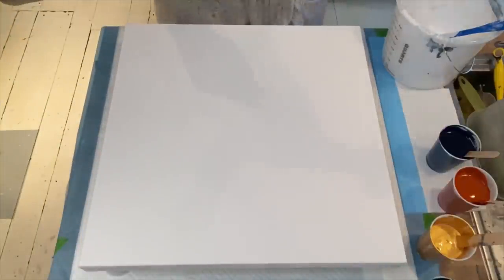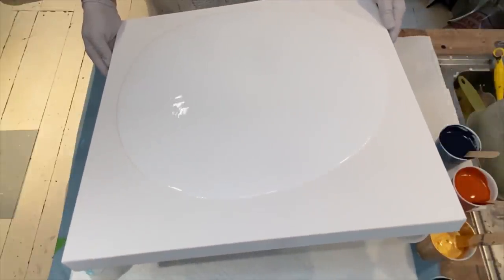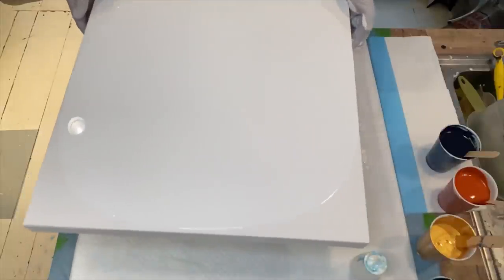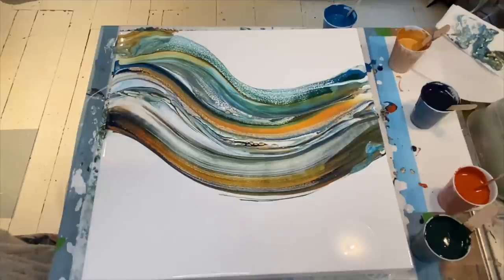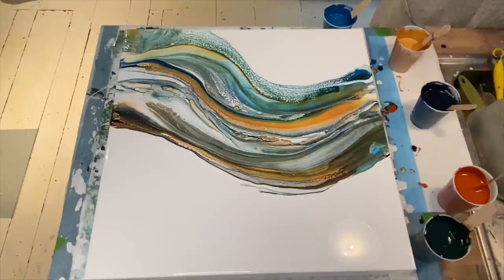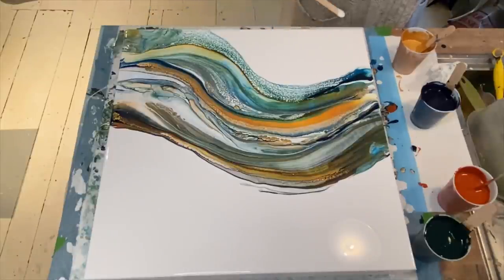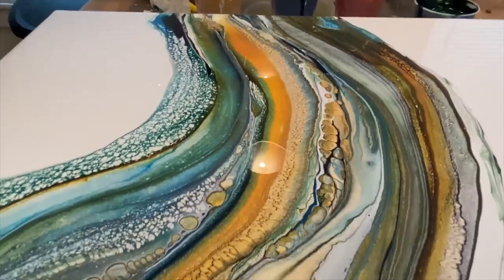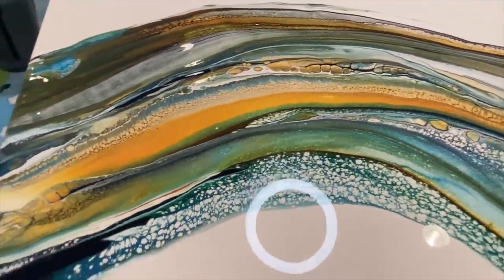Spatula Painting - Stained Glass Watercolor Shmear - Acrylic Pour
Something different but so much fun to experiment with acrylic pouring! Be patient with the process the close up and details look like stained glass and or watercolors.

ARTEZA